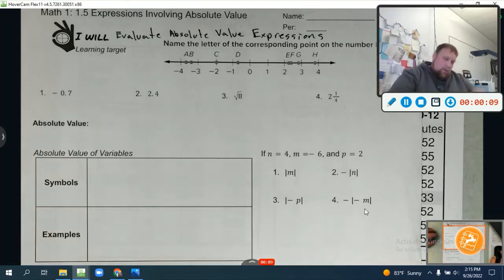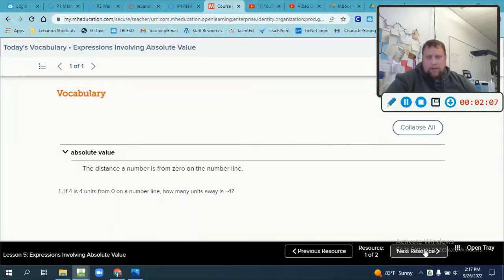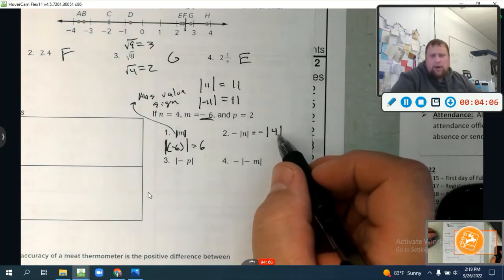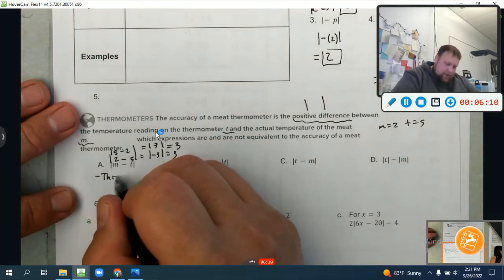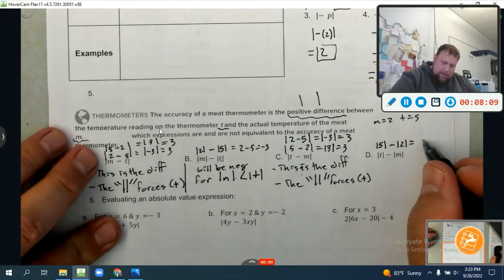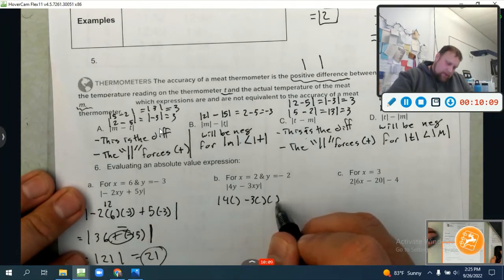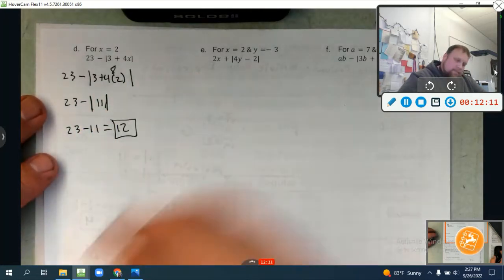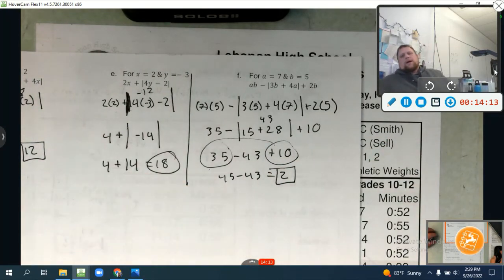Math 1 1.5 Absolute Value